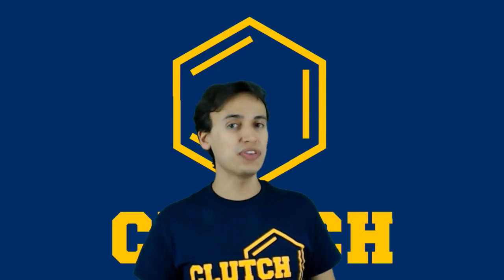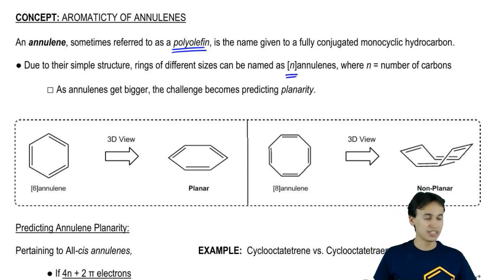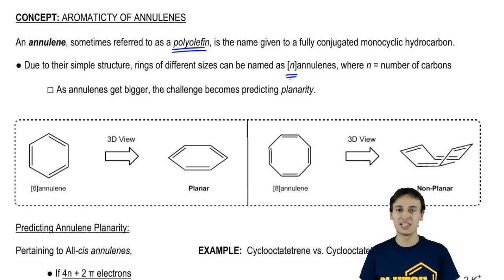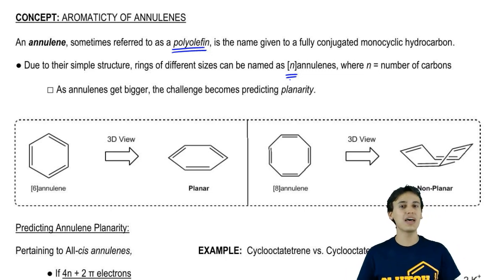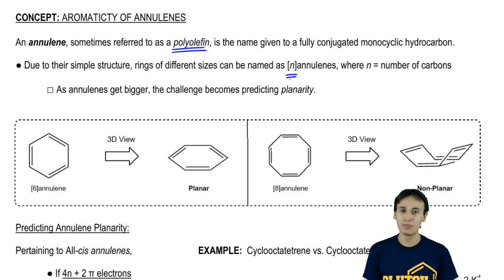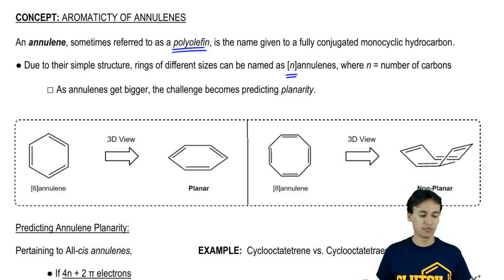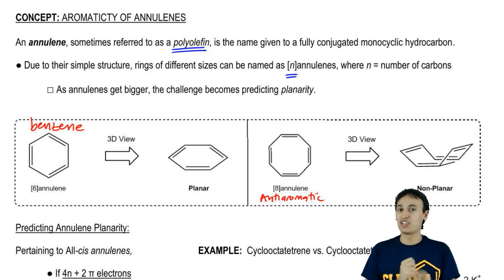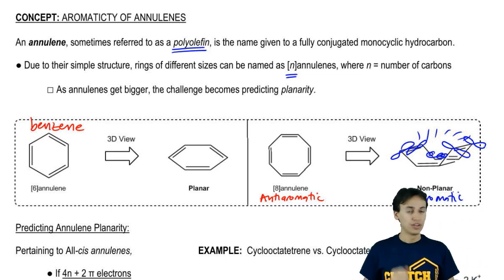6annulene vs 8annulene